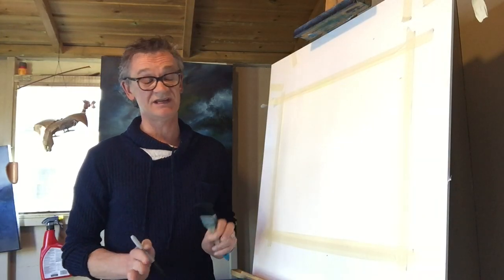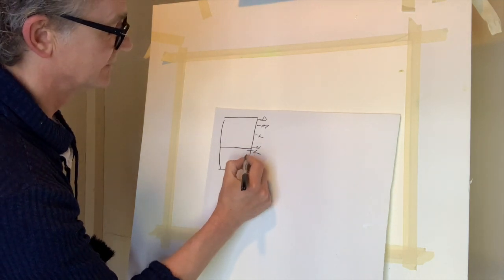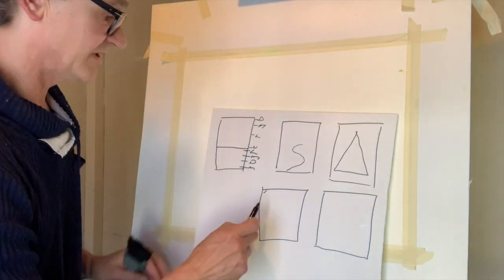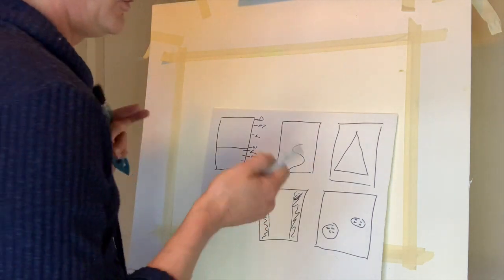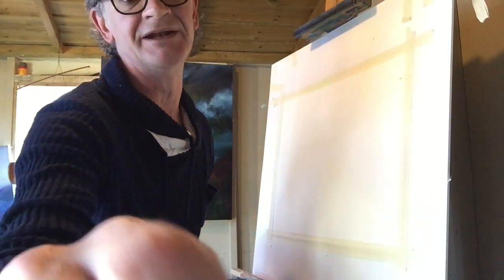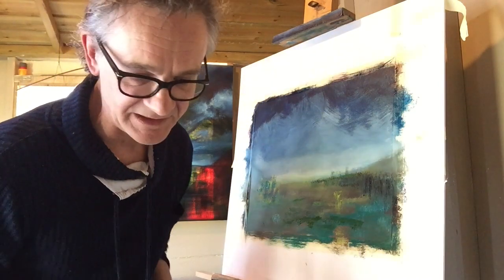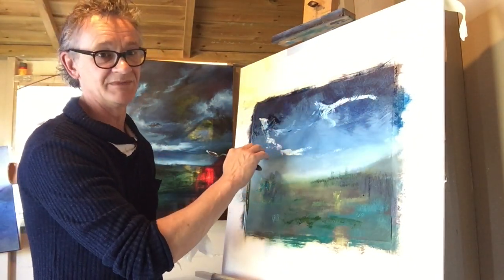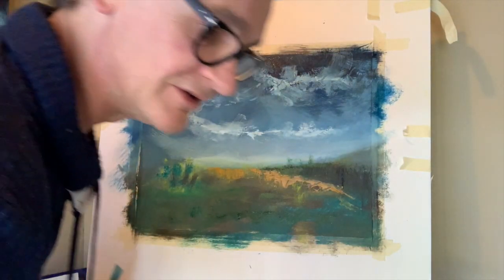Ten Minute landscape - Intuitive Oil Painting Exercise with David Struwig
If you have ever wanted to pick up a brush and simply don't know where to start this free online tutorial from David Struwig will unleash your creativity!

The 'Ten Minute landscape' exercise is an introduction to Intuitive Oil Painting that will give you confidence to put brush to paper.